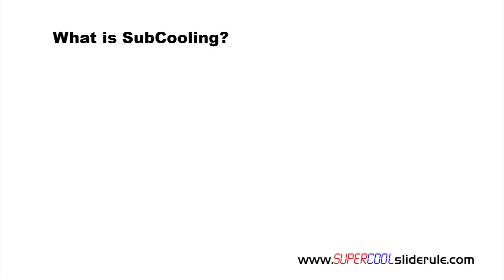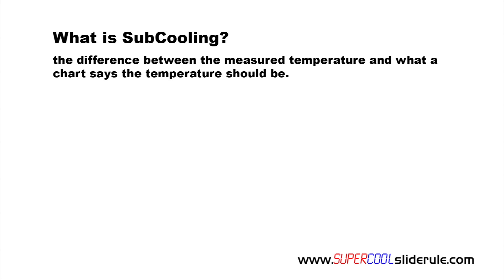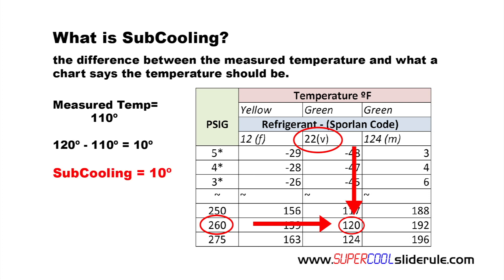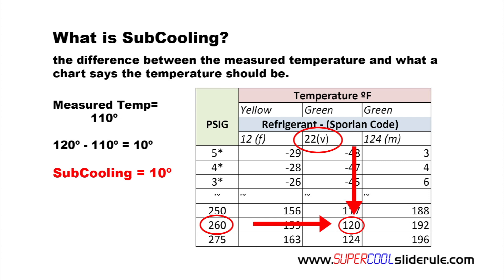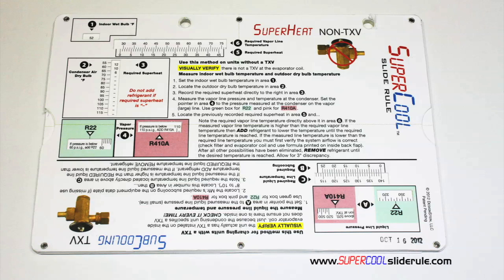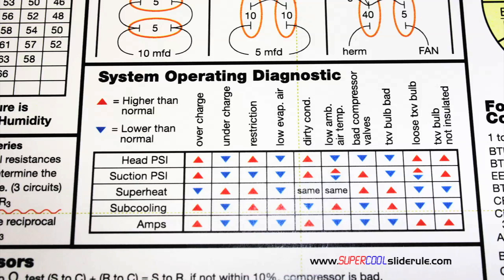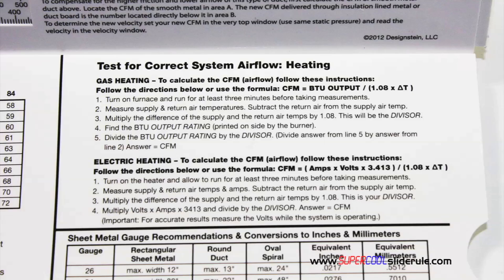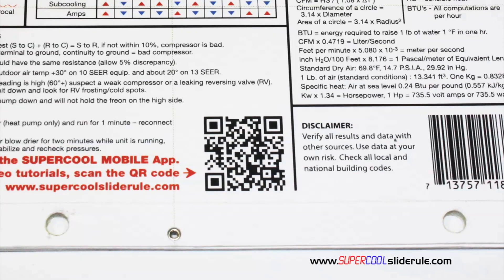What is SubCooling?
In this tutorial SubCooling is simplified and defined using a Pressure-Temperature Chart.